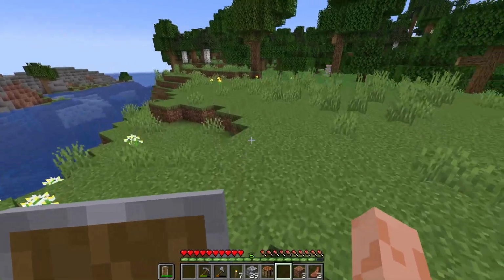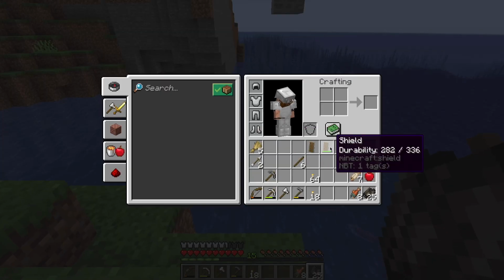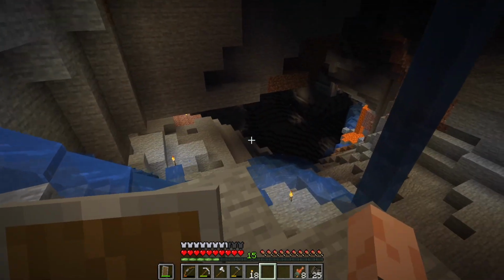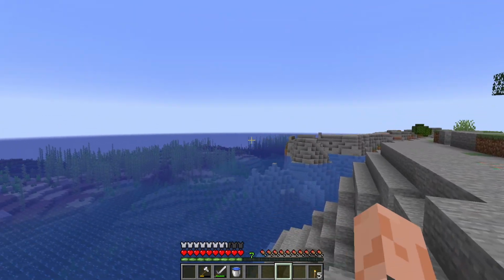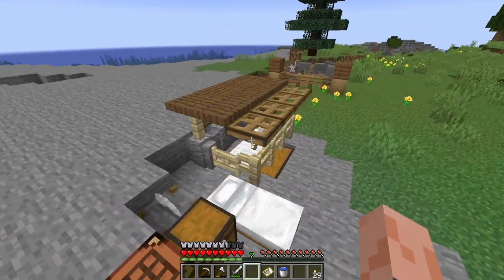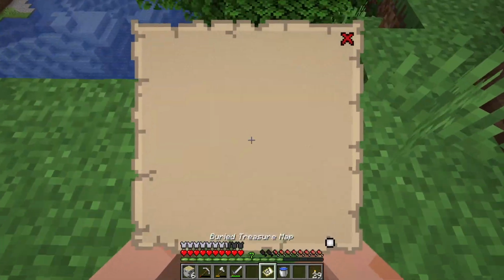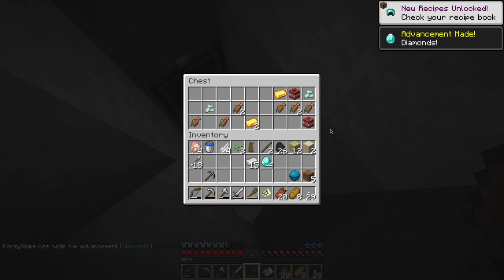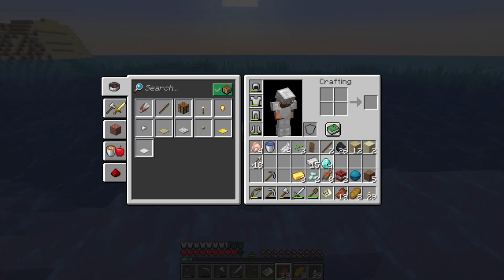NOT ANOTHER MINECRAFT LET'S PLAY | CAVES AND CLIFFS PART II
An new Minecraft adventure has begun, and this one is like no other. I've started up a new single player would in the latest Caves and Cliff Part 2 snapshot featuring all the redesigned world generation and game mechanics. Join me on this journey into the future of Minecraft.

Desktop PC Specs:
Processor | AMD Ryzen 7 3rd Gen 3800x
Motherboard | MSI Gaming 570x
Power Supply | EVGA Supernova 850 G2
Graphics Card | MSI GeForce GTX 1060, 6Gb GDDR5
Memory | 16 Gb DDR4 3500 Mb/s
Storage | 500 Gb Samsung Evo M.2 SSd, 2 Tb HHD, 128 SSD
Keyborad | Logitech G615
Headset | Logitech G935
Audio Interface | Rodecaster Pro
Mic | Rode Pod Mic

GAMING GEAR
Mic Arm
Audio Interface
Stream Deck